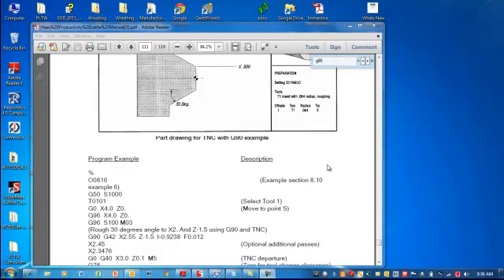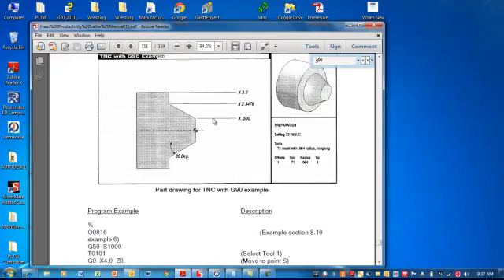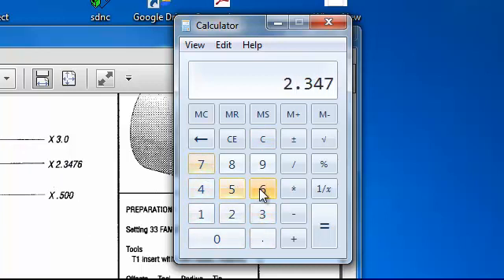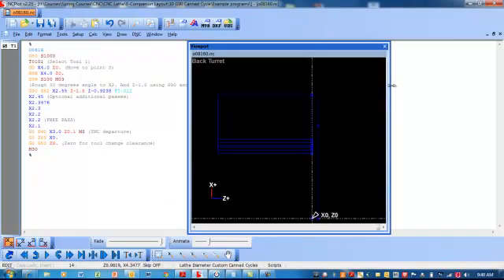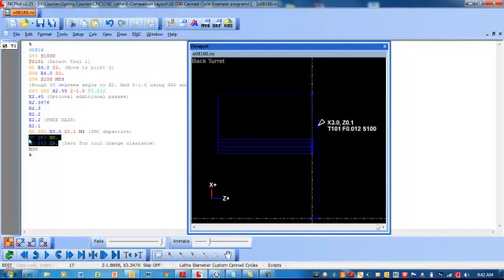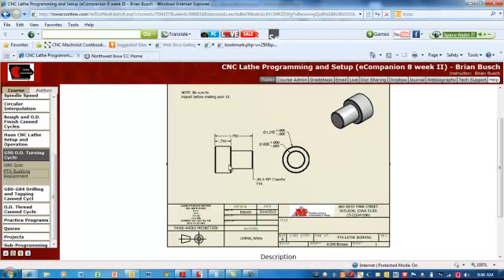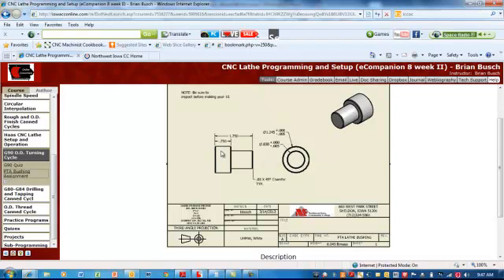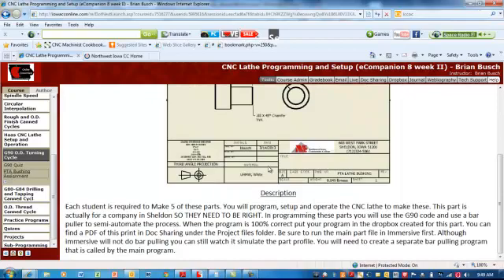G90 Introduction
How to use lathe g90